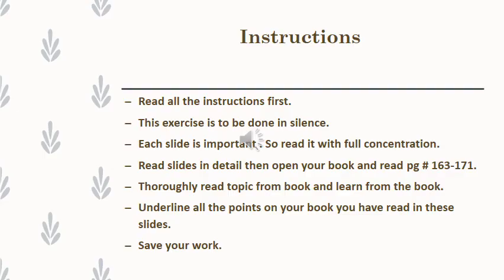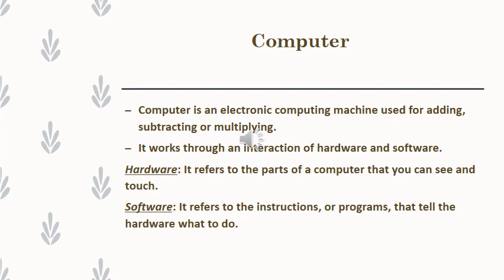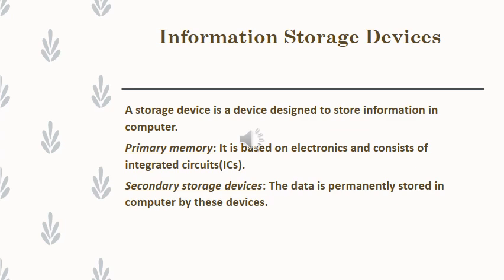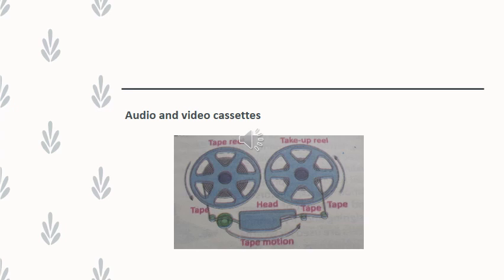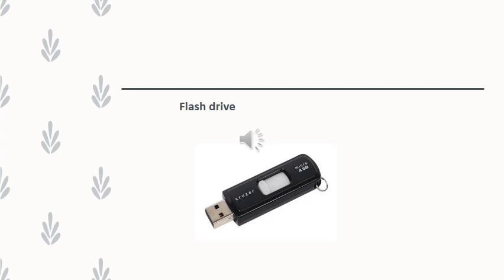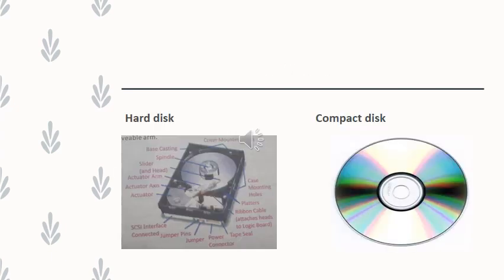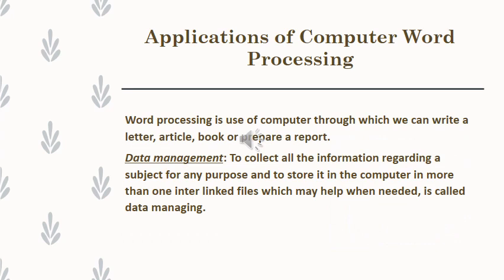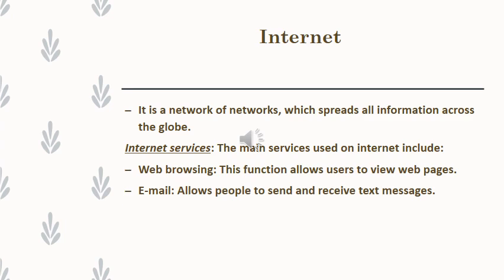Physics class 10 ch 17 information and communication technology By Ms.Maryam Iqbal